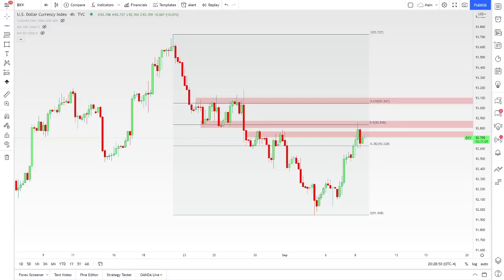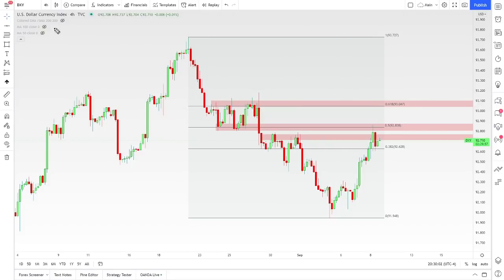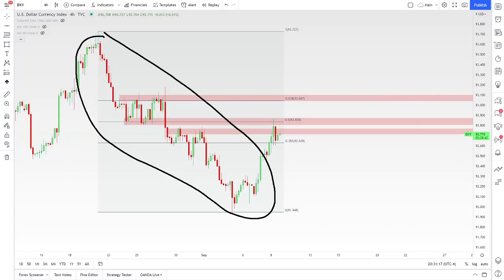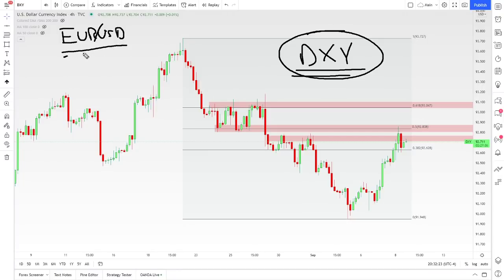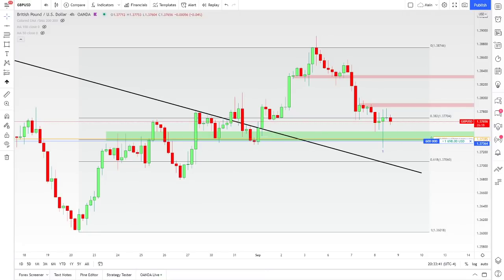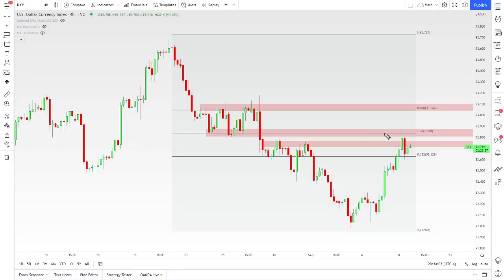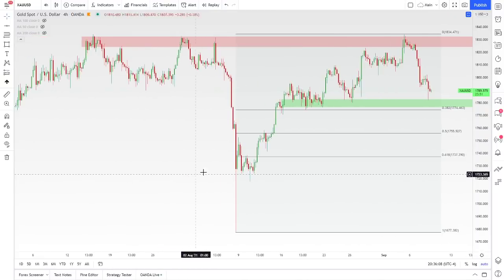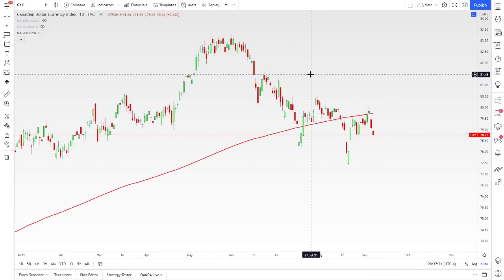How to Trade Forex Using the DXY (US Dollar Currency Index!)